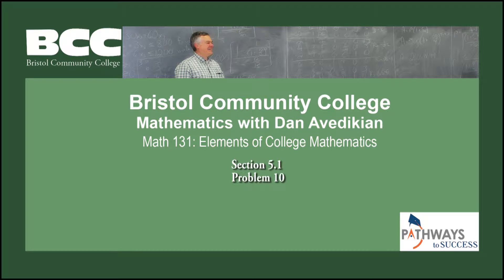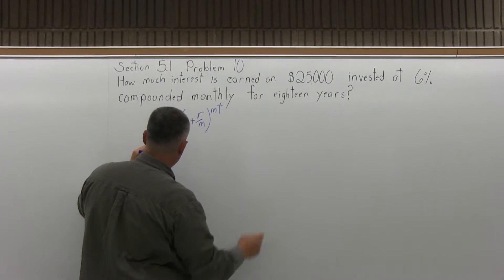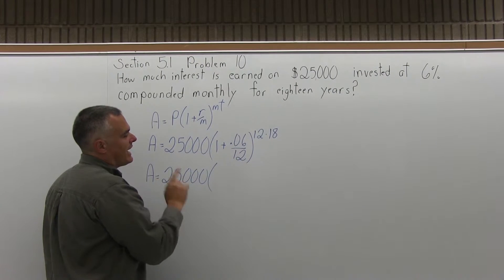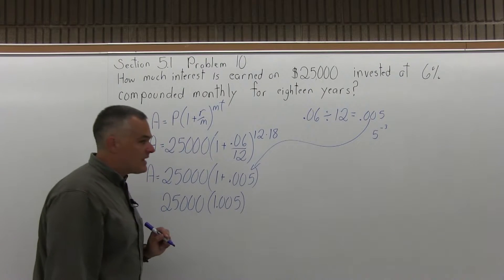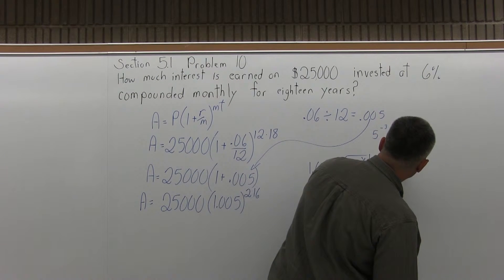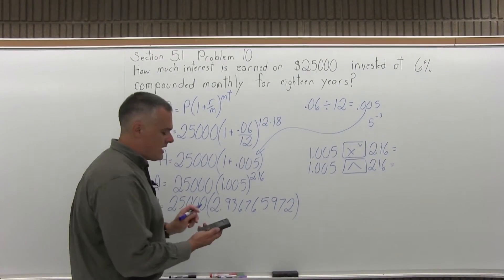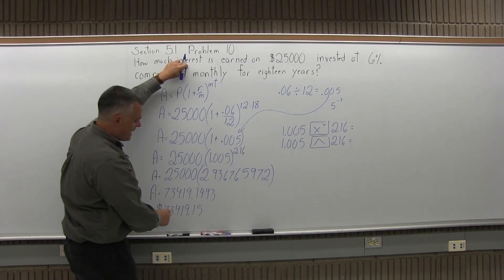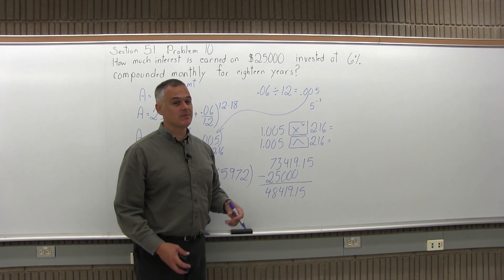MTH 131 : Section 5.1 Problem 10 - Mathematics with Dan Avedikian